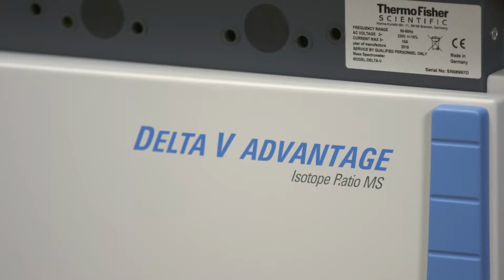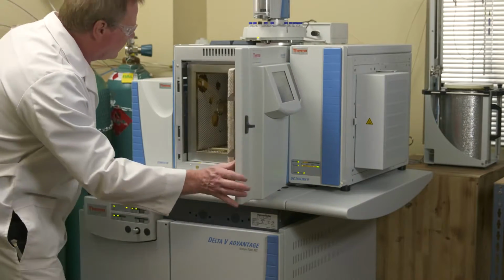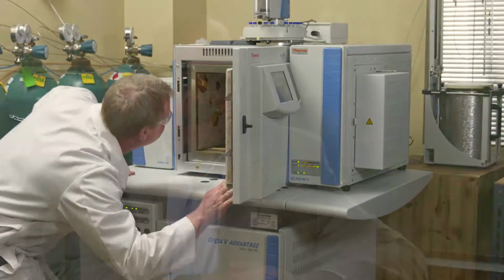Seed to Seal® ~ Testing Essential Oils with IRMS Technology